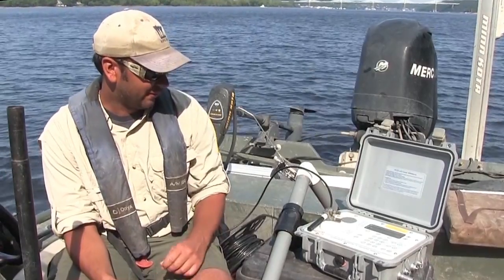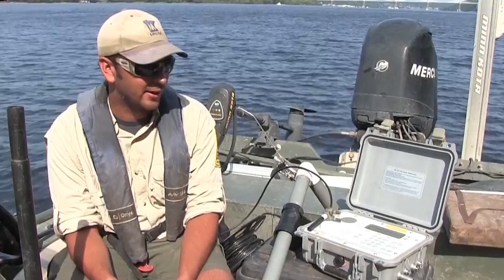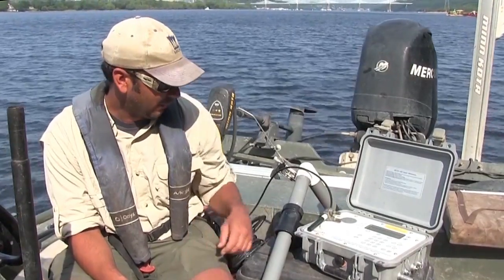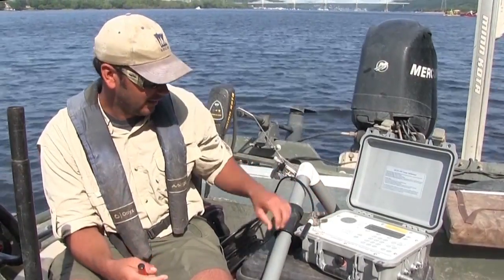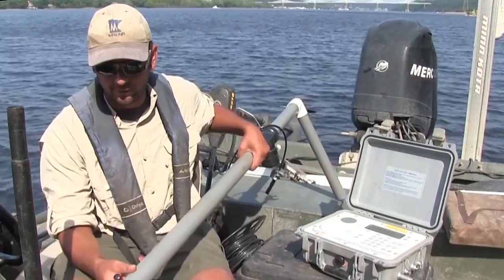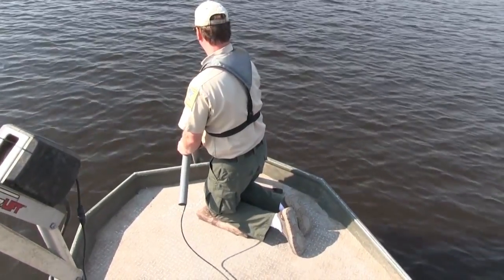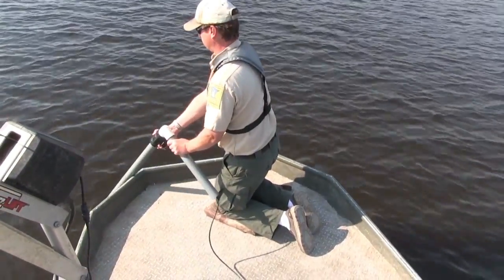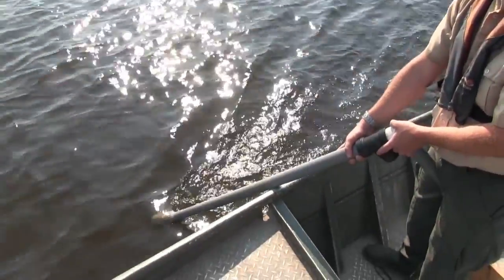Tracking Invasive Carp - Minnesota DNR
A description of Minnesota Dept. of Natural Resources efforts to track the movement of Invasive Carp found in Minnesota waters. 8/3/2017

Produced by
Minnesota Department of Natural Resources
651/296-6157

The Minnesota DNR prohibits discrimination in its programs and services based on race, color, creed, religion, national origin, sex, public assistance status, age, sexual orientation or disability. Persons with disabilities may request reasonable modifications to access or participate in DNR programs and services by contacting the DNR ADA Title II Coordinator at or . Discrimination inquiries should be sent to Minnesota DNR, 500 Lafayette Road, St. Paul, MN  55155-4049; or Office of Civil Rights, U.S. Department of the Interior, 1849 C. Street NW, Washington, D.C. 20240.